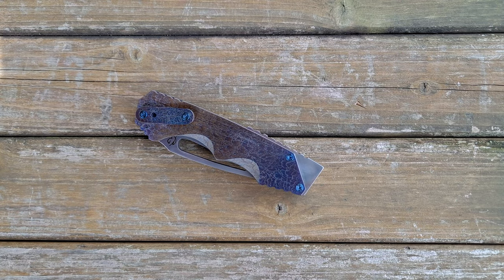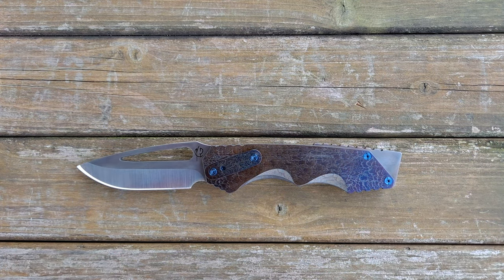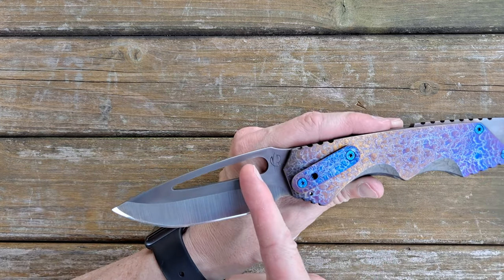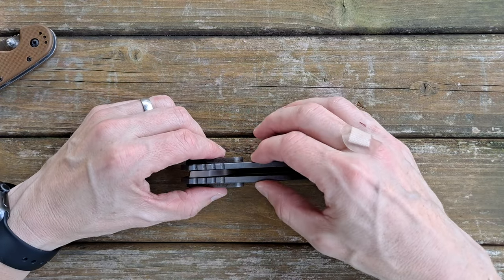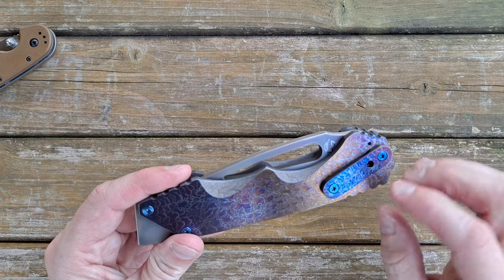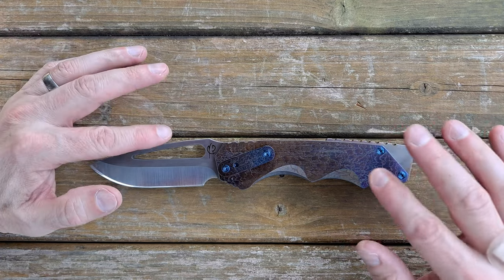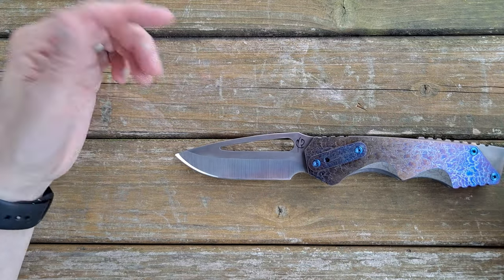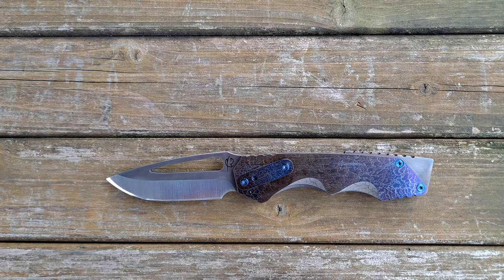Combat Folder Custom from Scorpion 6 Knives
In-depth look at a unique custom from the S6 Labs.